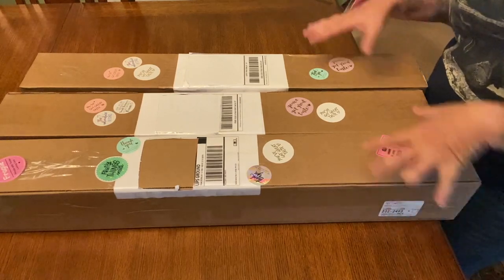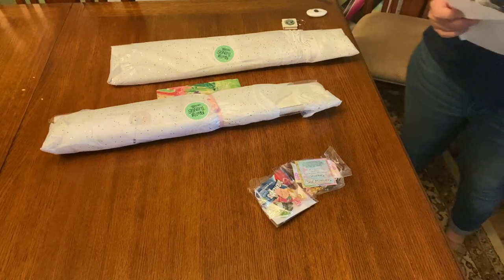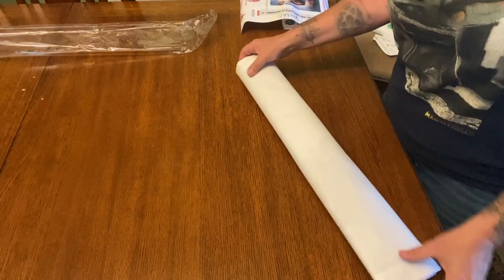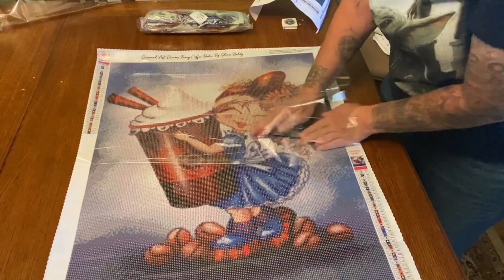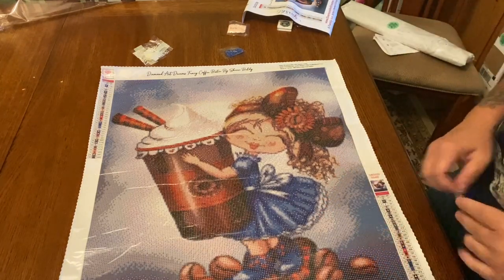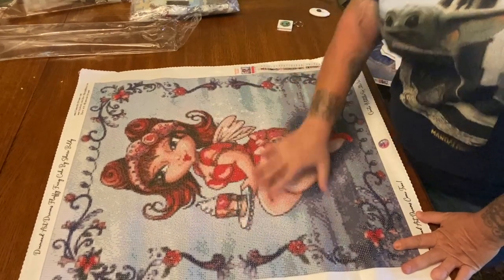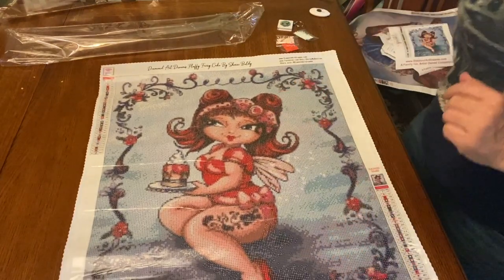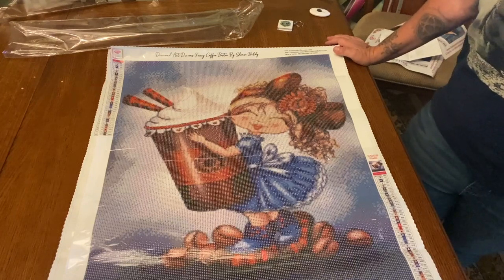Unboxing Diamond Art Dreams... New Releases.. Good Grief Did I Seriously Just Do That?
Hi Everyone!

So, originally this video was supposed to be for Saturday but I pushed it back a few days. On top of that... at some point I ordered one canvas twice and since I have no need for two, one of them will be a giveaway! This will be open to both the United States and for my overseas subscribers. More to follow when I return from my trip. All the information for the canvases you see from Sherri will be linked below. Unfortunately Fancy Coffee Bestie is sold out but I will still link it below so you can sign up for the news letters and get notified on restocks.

Code: MIRANDA15

Code: MIRANDA20